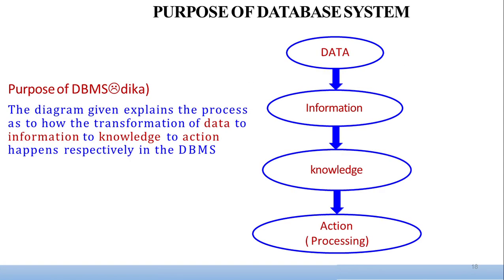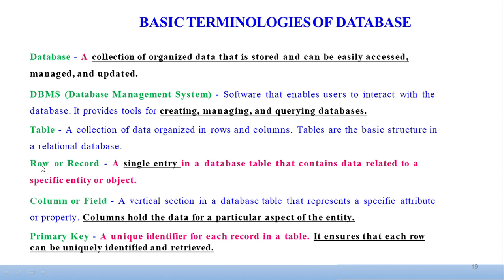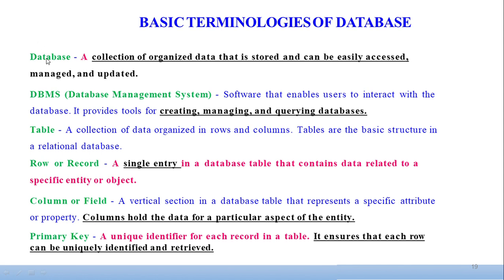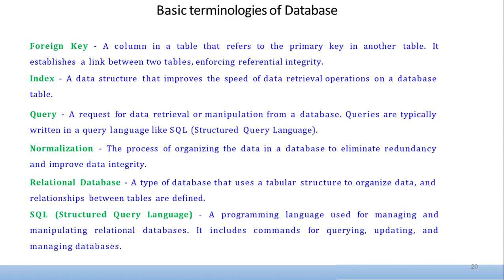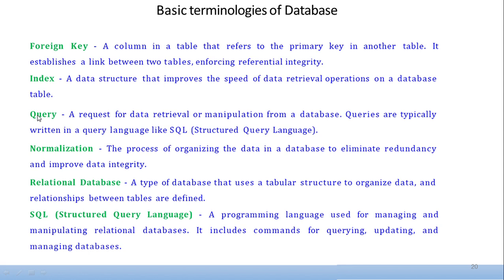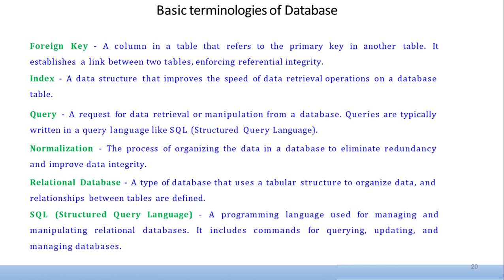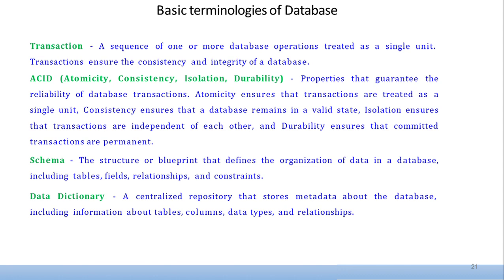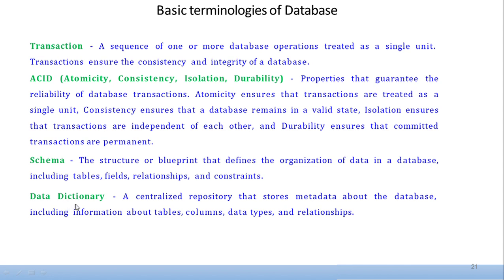LECTURE 03 TERMINOLOGIES OF DATA BASE MANAGEMENT SYSTEM